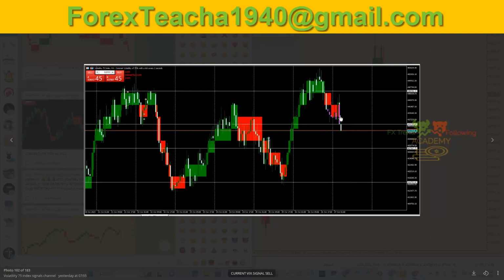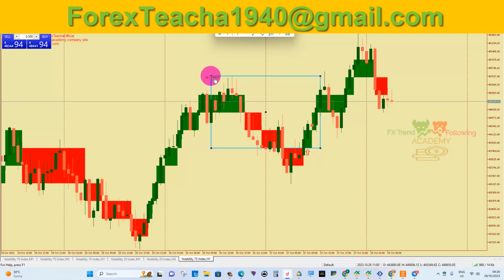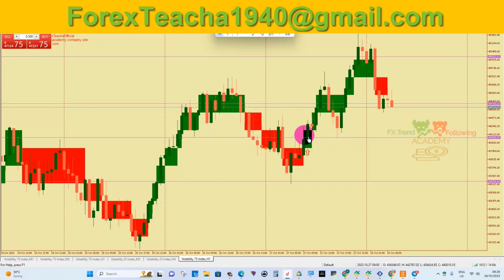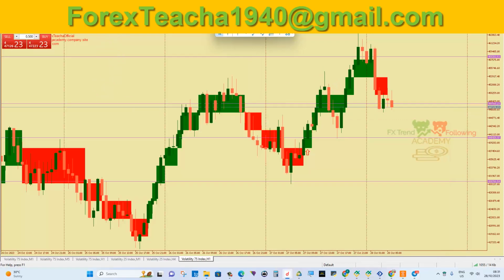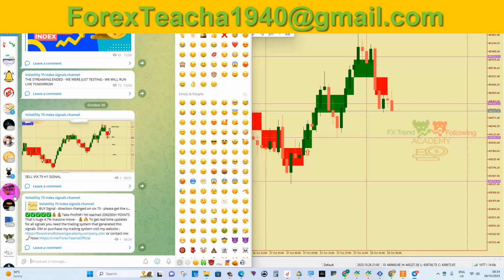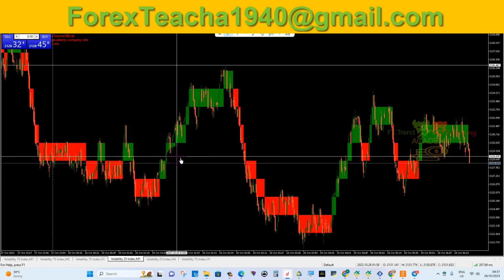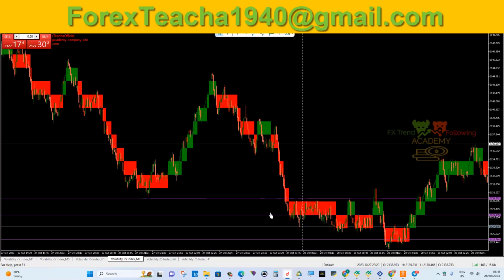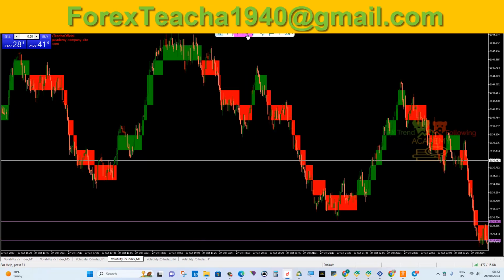Trade like a Pro: Master the Art of Volatility with VIX 25 and VIX 75 Indices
Unlock the secrets of successful trading with our comprehensive course: 'Trade like a Pro: Master the Art of Volatility with VIX 25 and VIX 75 Indices.' 📈
Here's a YouTube video description for your Volatility 75 index trading video:

"Unlock Your Potential with Our Volatility 75 Index Trading Strategy! 🔥💹

Are you ready to take your trading game to the next level? In this video, we reveal a powerful Volatility 75 Index trading system that boasts a 100 percent profit guarantee. Join us for a live trading session on the Volatility Indices from Deriv Broker and see this strategy in action!

🚀 What You'll Discover:

A full review of our Volatility Index Trading system
Live trading on Volatility indices
How to identify trading setups and signals
Don't miss out on the opportunity to supercharge your trading skills. Join our FREE Telegram Volatility Index channel for real-time trading setups and signals:

Remember, Volatility indices follow patterns every day. Learning to recognize and harness these patterns is your ticket to success in the markets. The market repeats itself, and with the right strategy, you can capitalize on these daily moves. That's precisely why we've developed our Volatility Index trading system.

Don't wait – transform your trading journey with our proven strategy. Let's conquer the world of Volatility 75 Index together!" 🌟💼💰